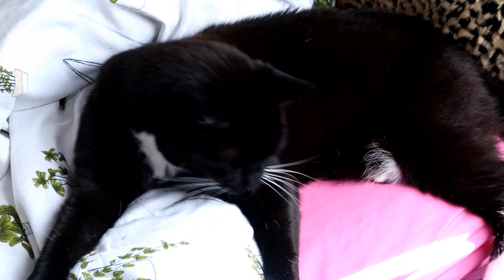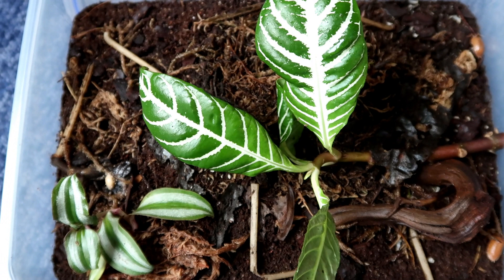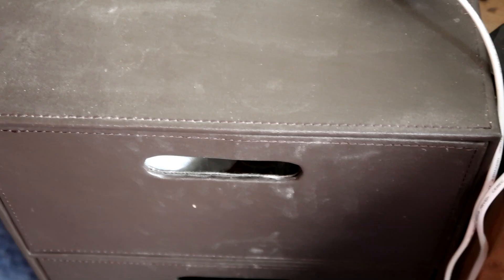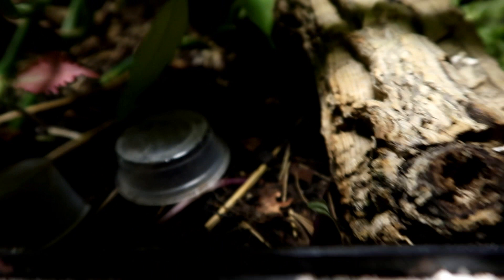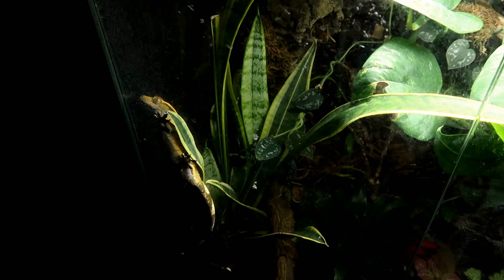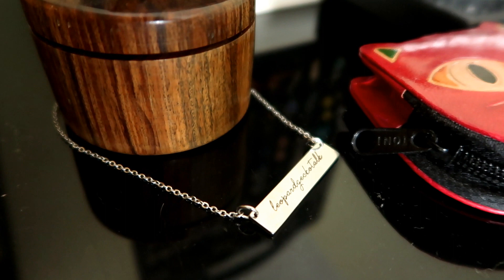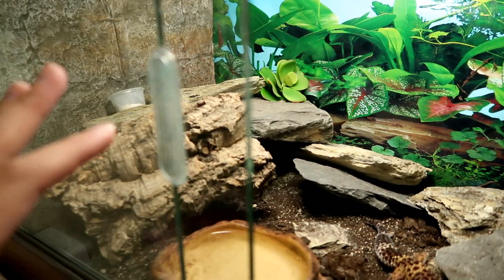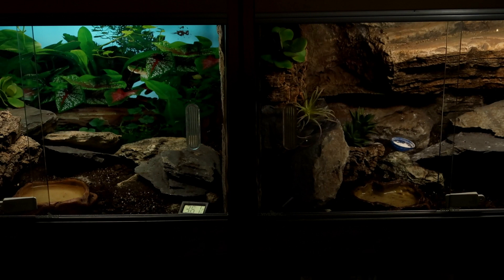REPTILE & BUG ROOM TOUR!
A Reptile / Gecko / Lizard and Invertebrate Room Tour has been requested a lot, for a while, so here it finally is! You'll see a range of things from my pets, to how I house their clean up crew, to fossils, and the 100k Silver Play Button!